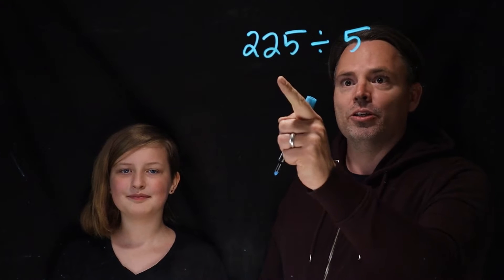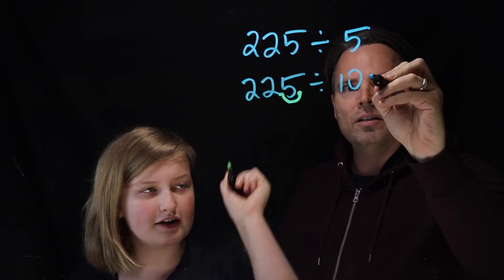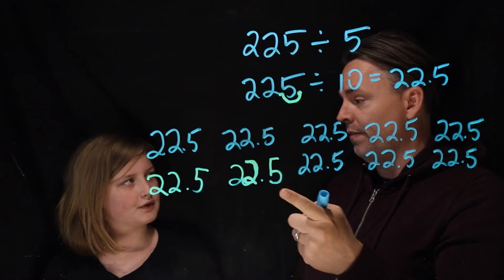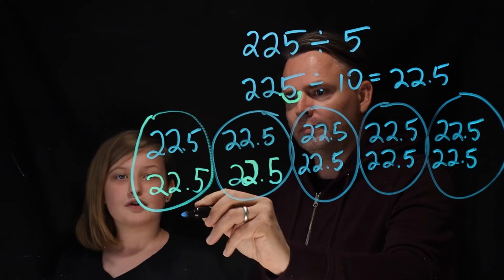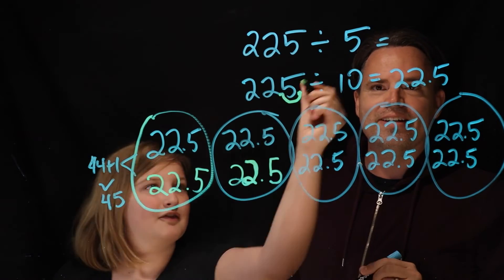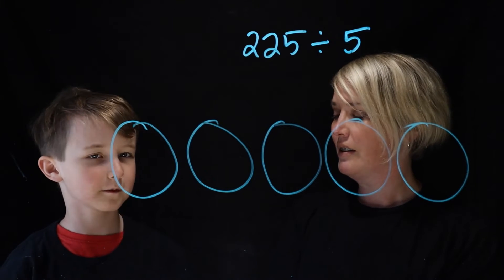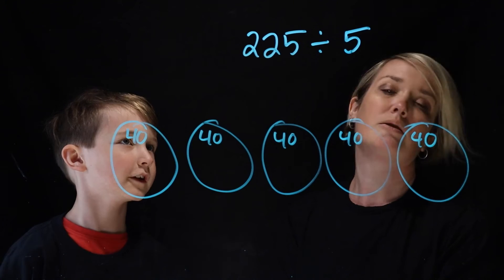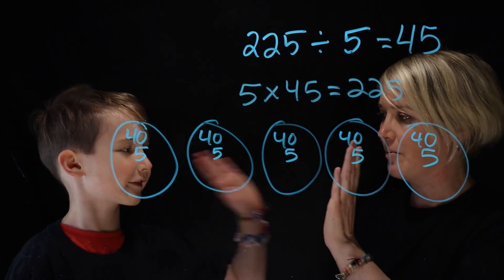Division strategies: 225 divided by 5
This video will help kids develop an understanding of division while building their mental math skills.